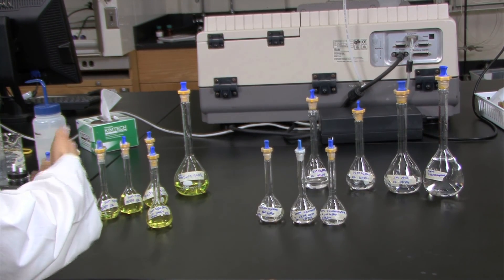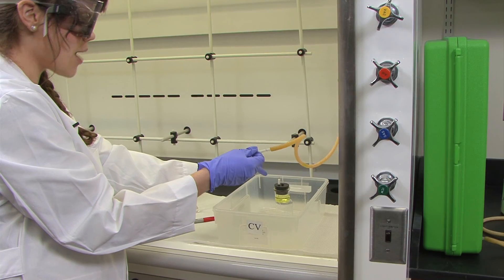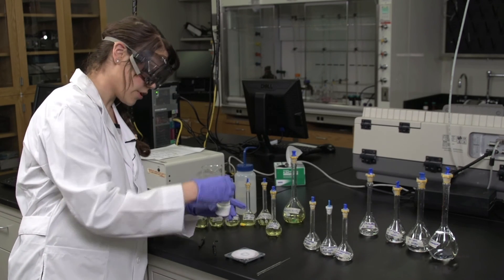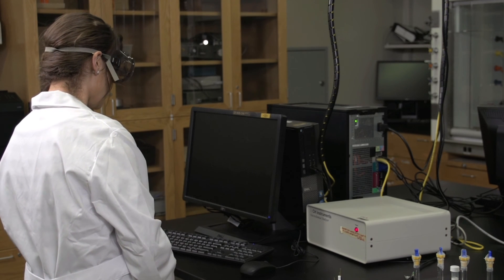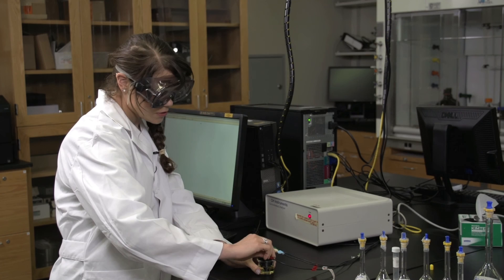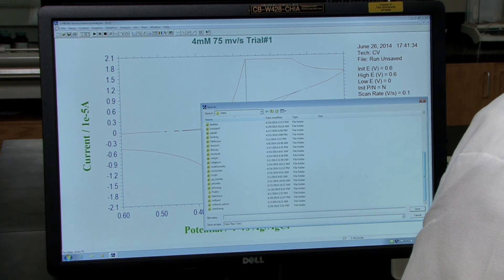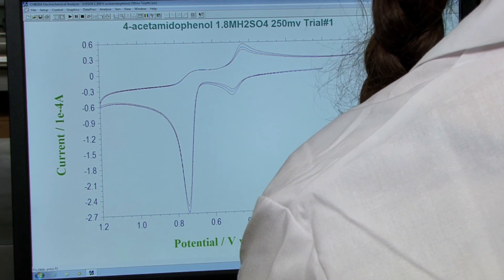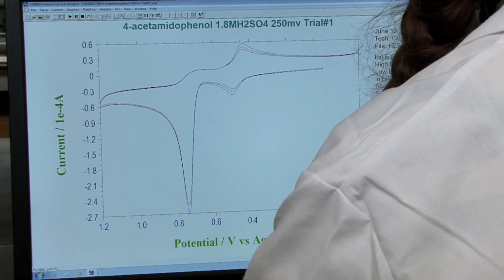Chem Exp13 CV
0:56 - Preparation of Sample Cell
1:39 - How to Purge the Sample Cell
3:11 - How to polish the working electrode
4:58 - Taking a CV Measurement
9:37 - How to Construct an Overlay Plot
12:24 - Clean-up